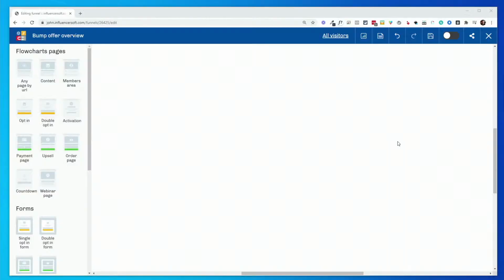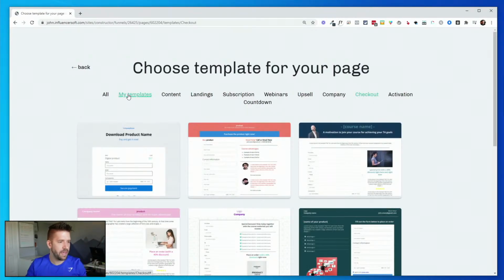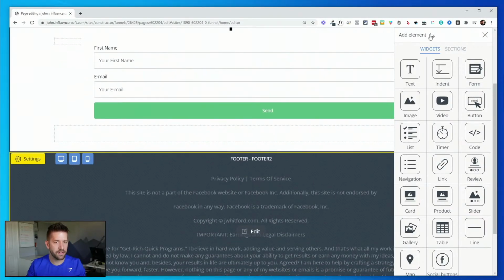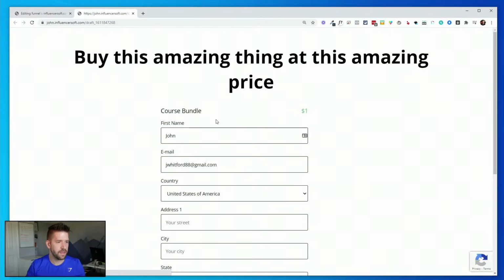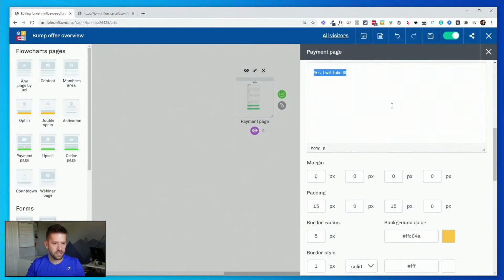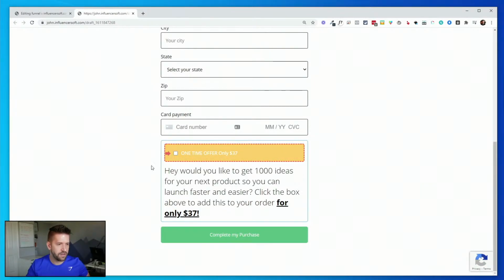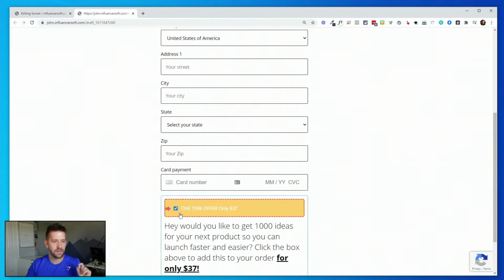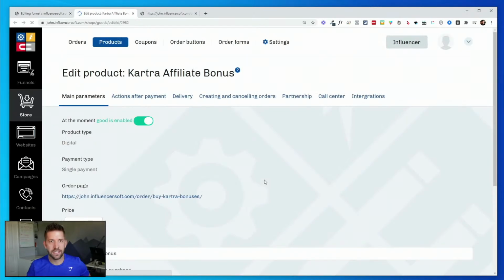Bump offers just released in Influencersoft! Check it out